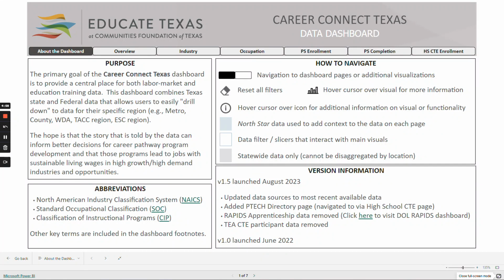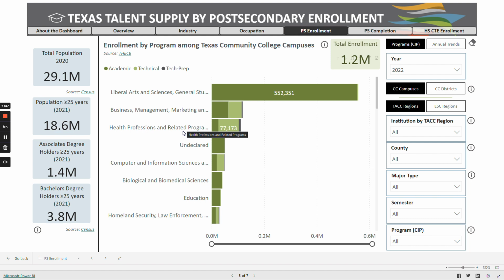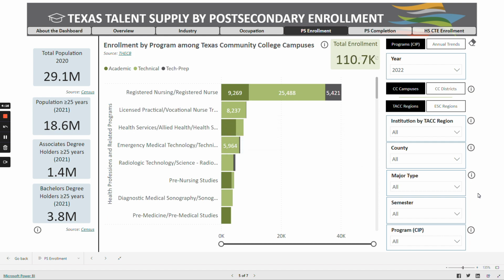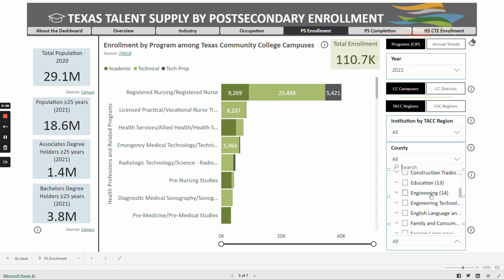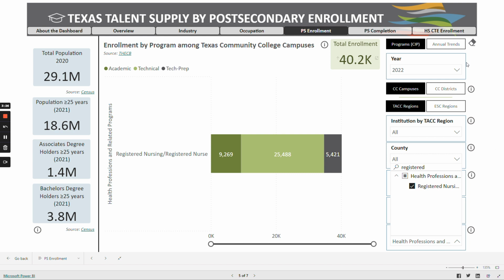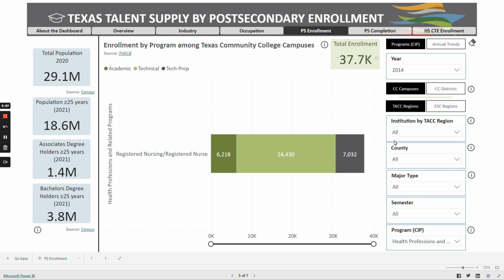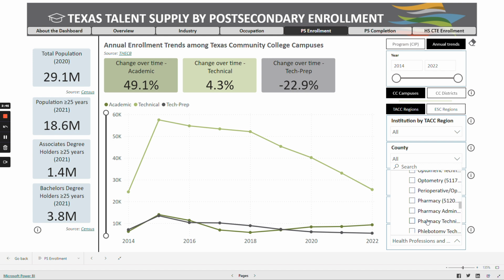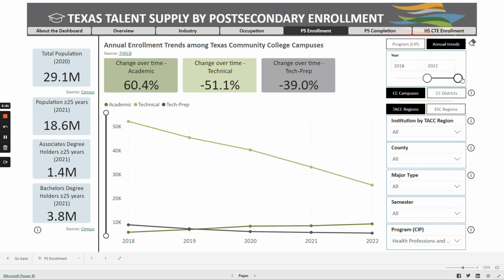Post Secondary Enrollment Analysis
This video tutorial describes how to examine the post-secondary enrollment data by program. Programs are organized according to the Classification of Instructional Programs (CIP) codes. Data can be viewed at the 2-digit and 6-digit CIP code level, and this video shows how to use the drill down function to examine student enrollment in specific instructional programs (i.e., 6-digit CIP) that nest within general programs (i.e., 2-digit CIP). This video also shows how to look at annual trends in postsecondary enrollment data. Note, while this video is focused on postsecondary enrollment, postsecondary completion data visualizations are structured similarly.